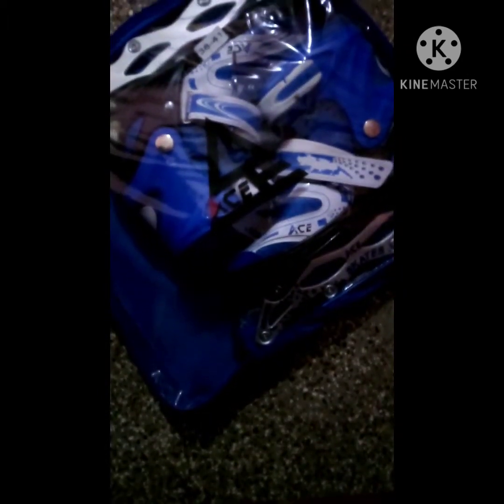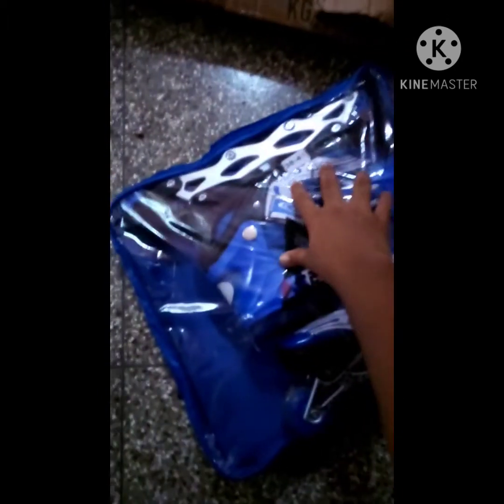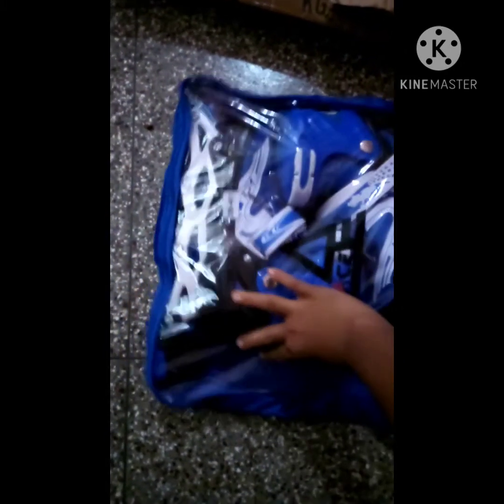unboxing video of my inline skates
welcome friends,
Today I am going to unbox inline skates
that I ordered in flipkart
It's adjustable with the foot size
It only costs 1434 rupees